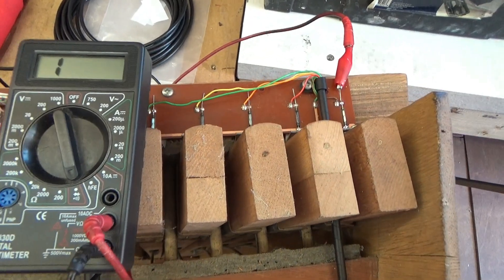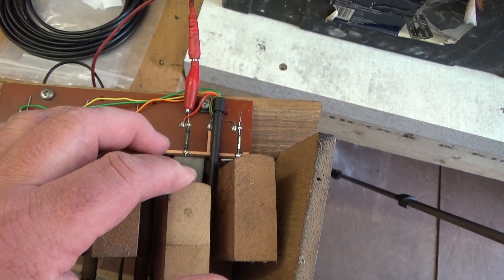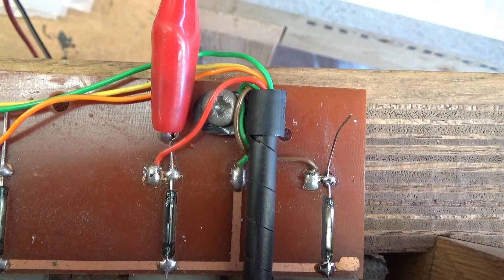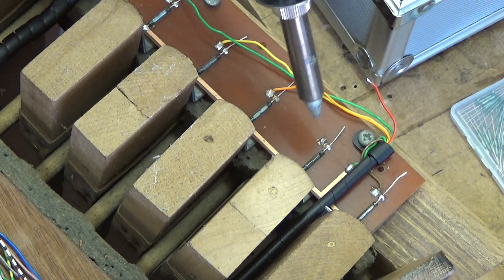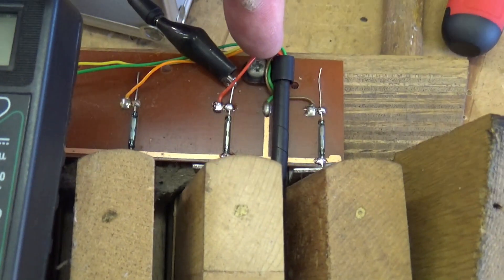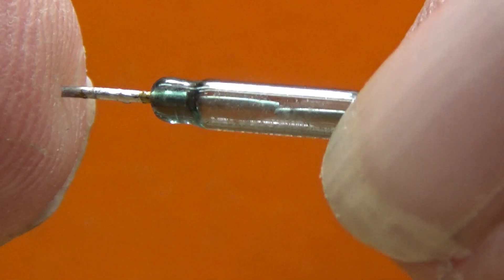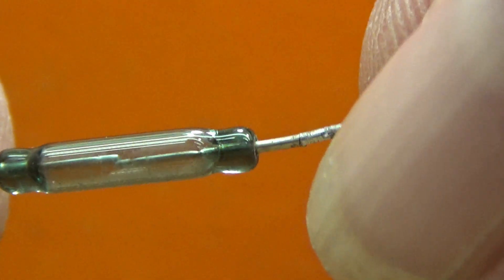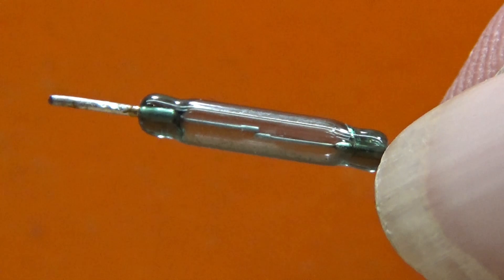Hidden Failure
In this short video I take a look at an unusual failure mode of reed switches. At least I haven't seen this before so it's unusual to me!

I hope it helps someone.

For more on Organ Systems Hardware, Conversions and Virtual Organs please take a look at my